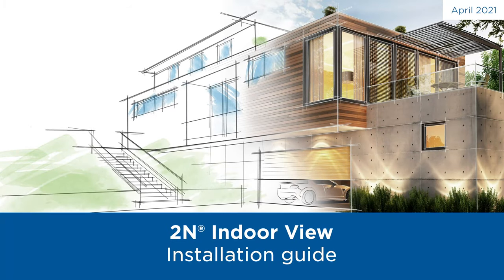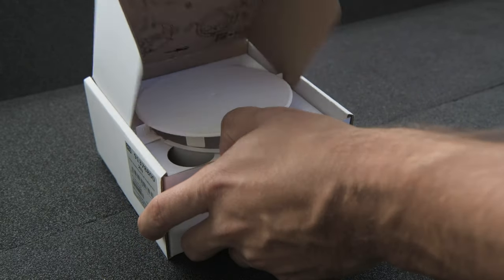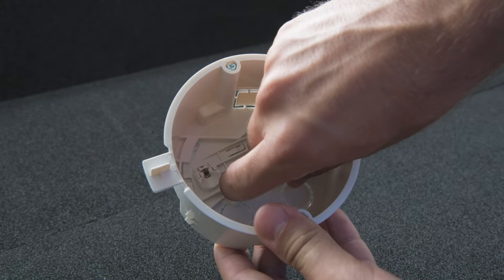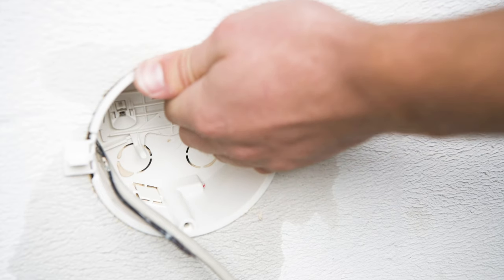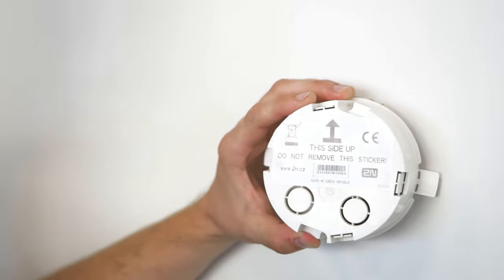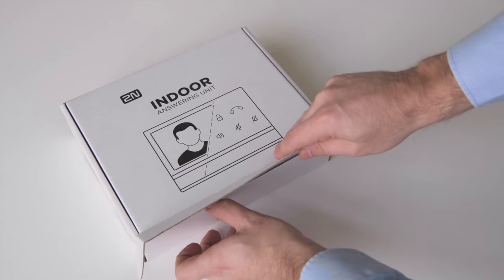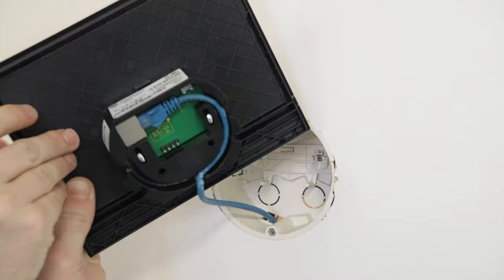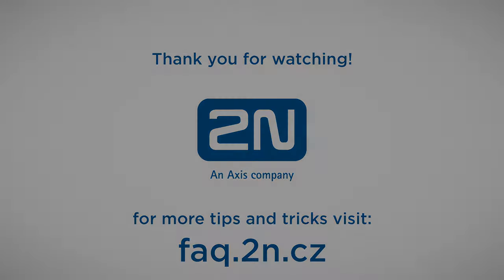2N ® Indoor View - Installation guide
This video demonstrates how to install 2N Indoor View.